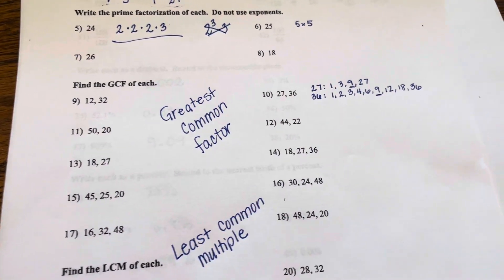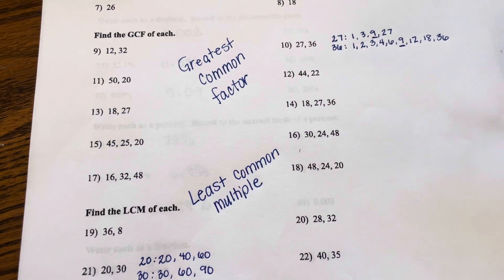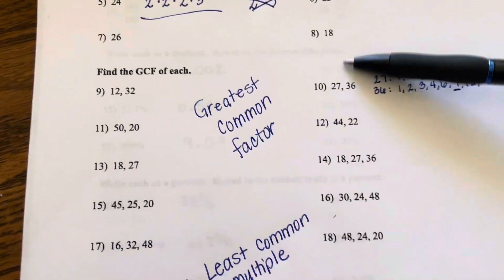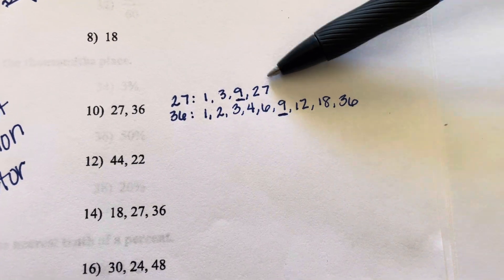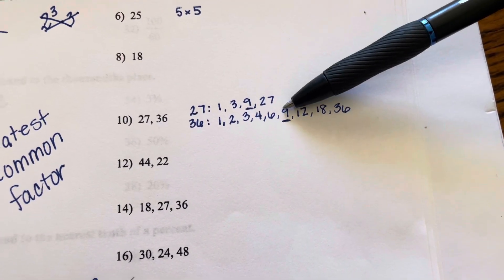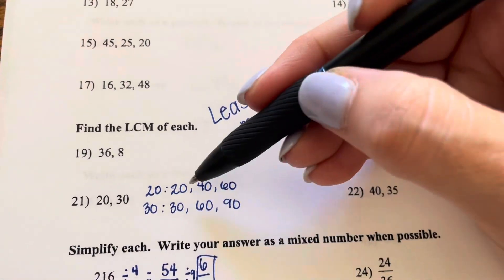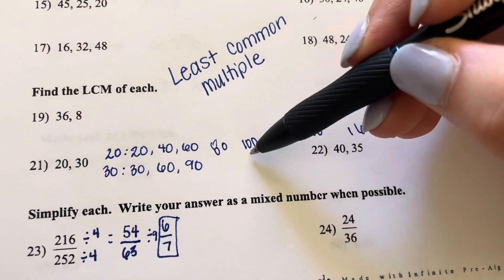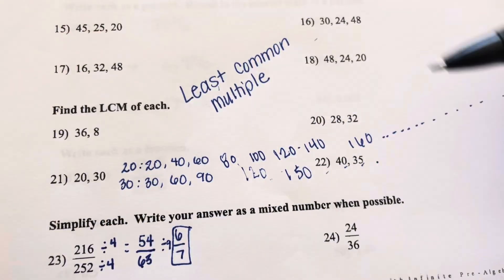LCA 7th grade (GCF/LCM)